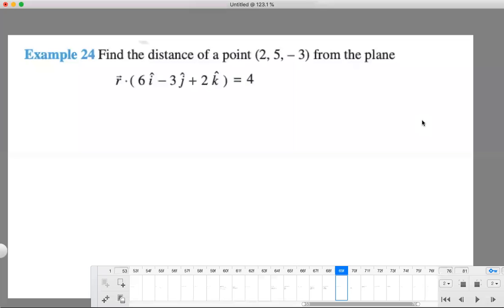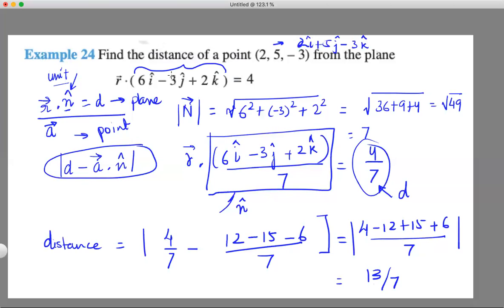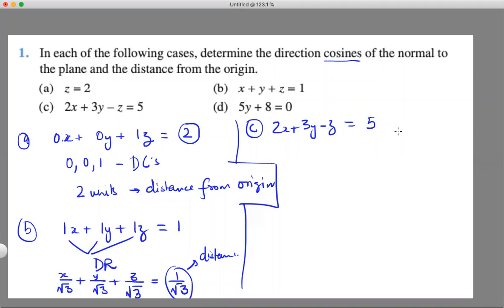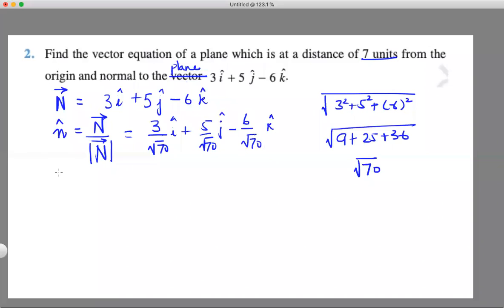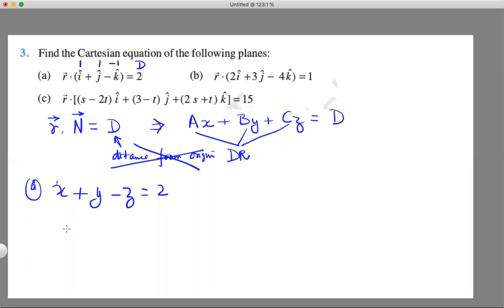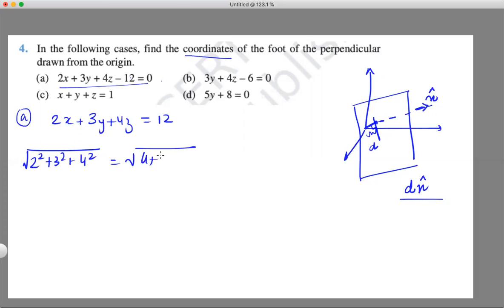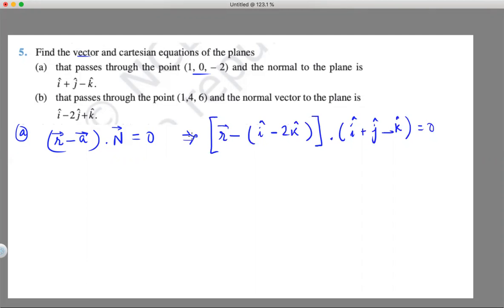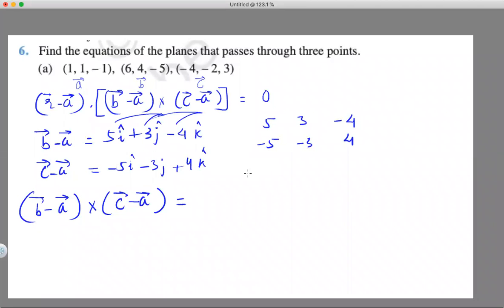XII Maths 3 D Geometry Part 07